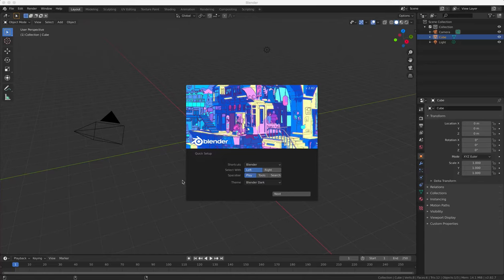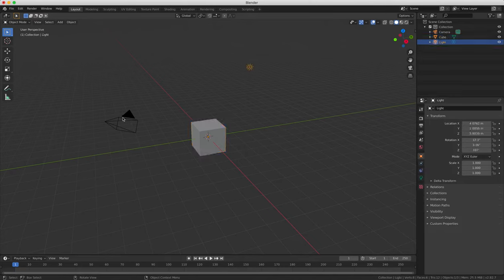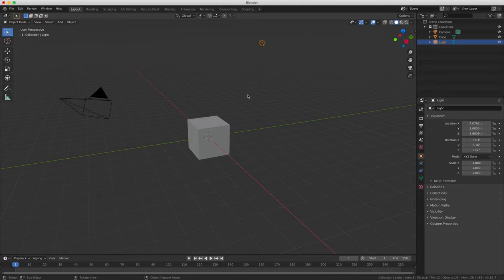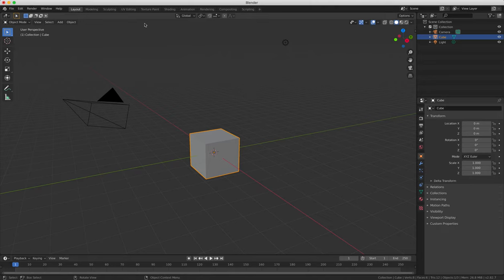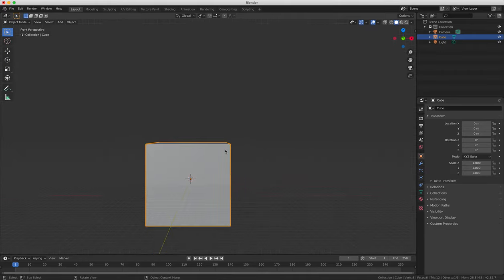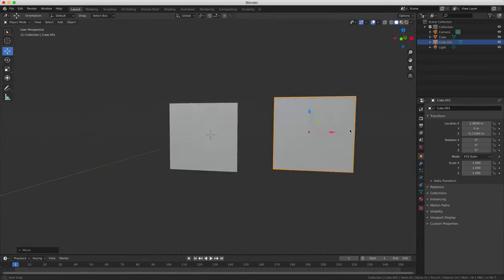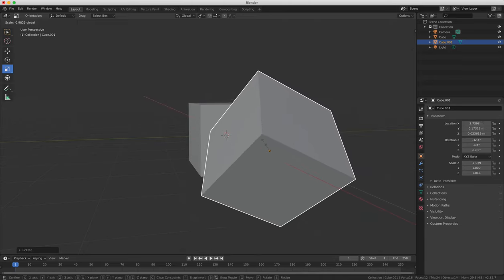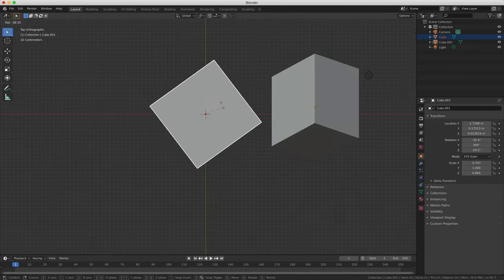Beginners Blender 3D: Tutorial 1 - Starting Off with Blender 2.82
An introduction to Blender 2.82 3D modeling and animation software.

1. Blender is an open source 3D modelling & animation package like Maya and 3DS Max but free!
2. The viewing pane is for moving objects, rotating and changing views
3. You always start with 3 objects: a cube(object), a lamp and a camera
4. To select objects, you left-click on them (or you can choose right-click to select when you first start Blender)
5. You can change the view in 3 different ways. It is essential to have a mouse with a wheel
6. A) Zoom in and out by scrolling the mouse wheel up and down
B) Rotate the perspective by pressing and holding the mouse wheel and moving the mouse
C) Pan by holding the ‘Shift’ key and pressing and holding the mouse wheel button
7. It is very important to learn keyboard shortcuts in Blender. You should practice them early.
8. If your keyboard doesn’t have a Number Pad, go to User Preferences and tick the ‘Emulate Numpad’ box to make your standard keyboard number row act like a number pad
9. A) Press the ‘1’ key and Blender will show you the Front View
B) Press the ‘3’ key for the Side View
C) Press the ‘7’ key for the Top View
10. Press the ‘5’ key and Blender will switch between Perspective and Orthogonal view. Orthogonal is generally better for modelling objects as it does not appear to distort shapes.
11. Duplicate the cube by pressing ‘Shift+D’.
12. The ‘Gizmo’ is a very important feature of Blender. It allows you to Move, Rotate and Scale your objects on the x, y and z axes. It looks like 3 different coloured arrows in your object.
13. When in Front View, the x arrow on the Gizmo moves your object left and right, the y arrow moves it up and down and the z arrow moves it closer or further away from you.
14. Click and drag on an arrow to move the object in that particular direction in 3D space
15. The Gizmo controls are located at the top left of the viewing pane. You can switch between Move, Rotate and Scale modes to control each of these on the x,y and z axes with the gizmo
16. Try this with your cube – switch to rotate and drag on the arrows. Switch to scale and try it.
17. You can turn off the Gizmo controls with the first icon in the control panel
18. You can switch to Move mode by pressing ‘G’ for ‘Grab’, Rotate by pressing ‘R’ and Scale by pressing ‘S’. Depending on which view you are using, some of the axes will be locked.
19. For example, switch to front view by pressing ‘1’. Now switch the gizmo to rotate by pressing ‘r’. Rotate the cube and you will notice that it is locked on the other axes.

This is an introduction to the Blender interface, commonly used tools and shortcuts.